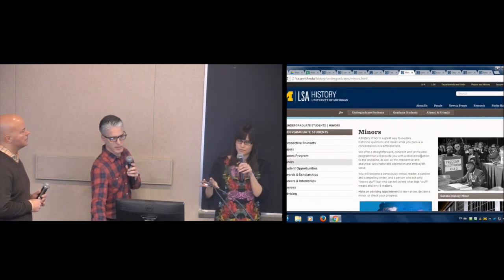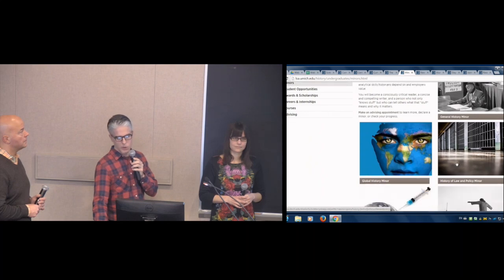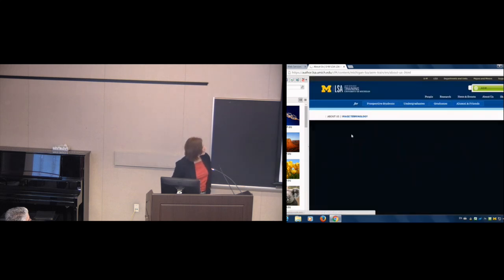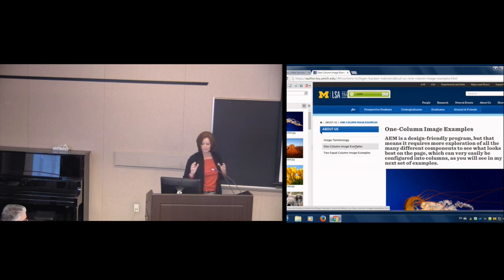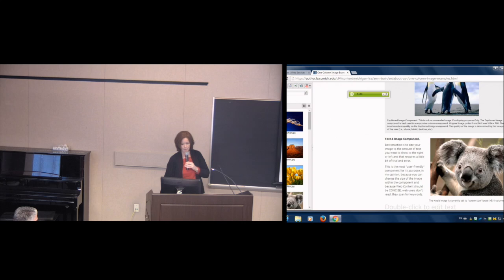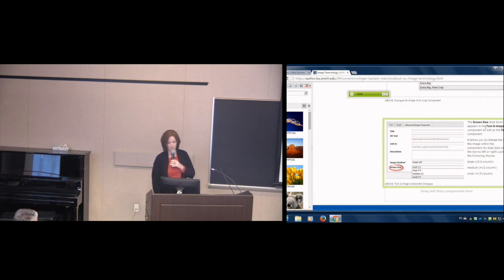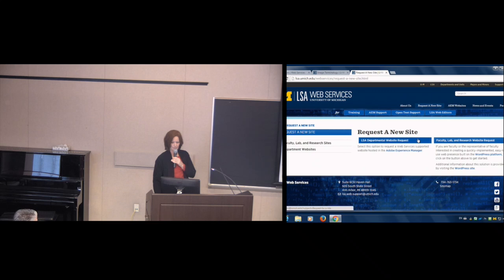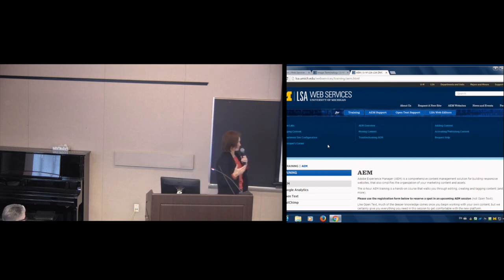LSA Web Editors Meeting - February 11, 2016